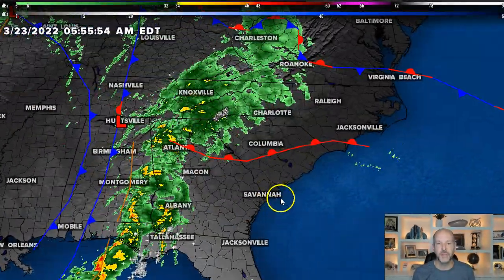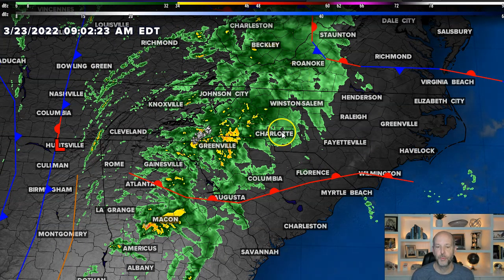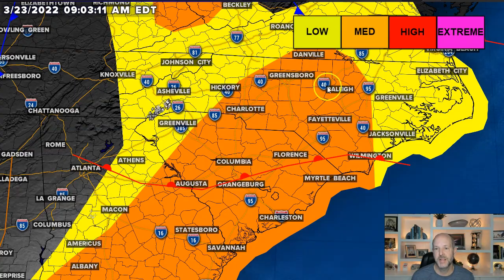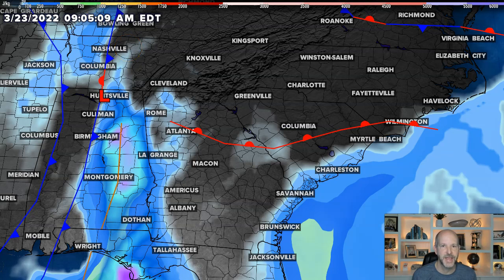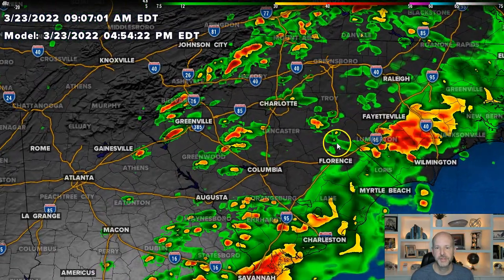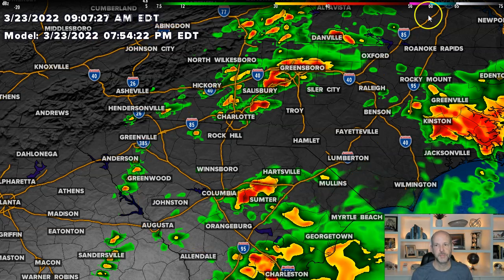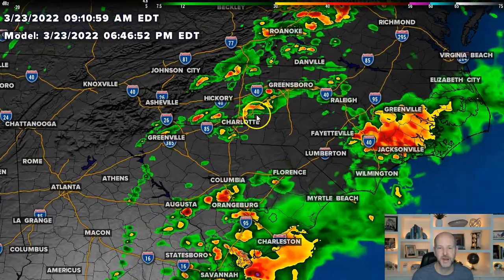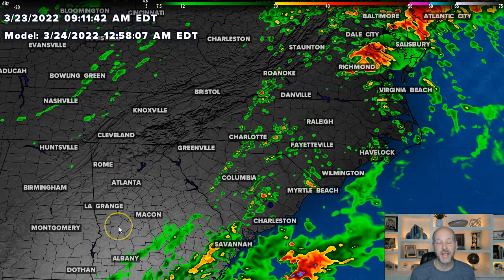Brad Panovich severe weather VLOG: Storms possible Wednesday evening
Wednesday Severe WX VLOG 3/23/2022: 9:15 am Update: Everything is stable now but this evening things could get going. In this vlog, WCNC Charlotte chief meteorologist Brad Panovich explains when the highest risk of severe weather will be for North Carolina and South Carolina, plus his latest forecast for the Charlotte metro area.

In this VLOG, Brad Panovich will answer these questions:

- What is the tornado risk for Charlotte?
- How severe will the weather be?
- When will the storms be in Charlotte?